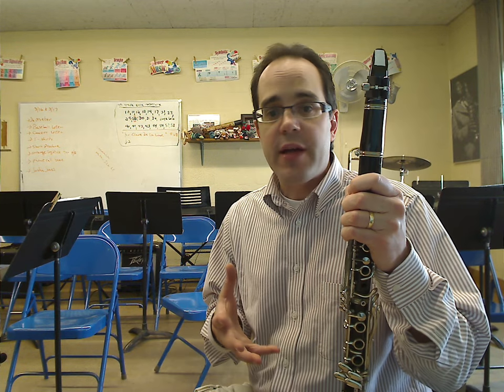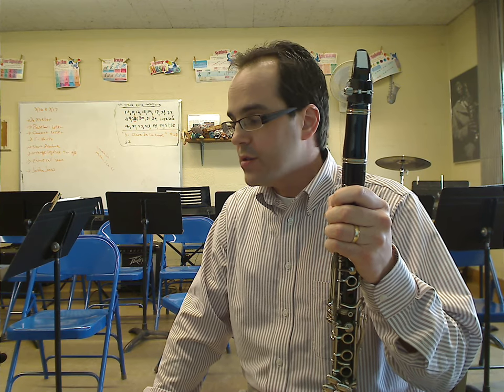Song for Spring for Bb Clarinet_Performance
This is a performance video of the Hovey - Leonard composition "Song of Spring"  Careful of the key change in the middle of the song and  the articulation patterns.  Have fun and rock on!